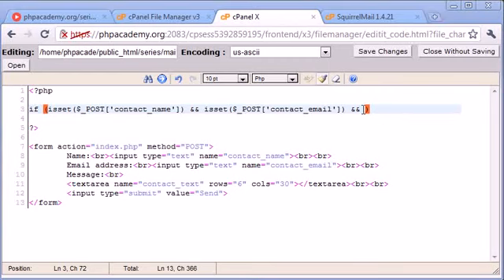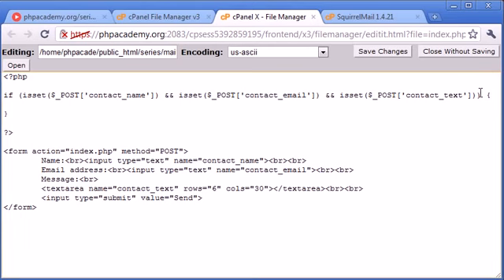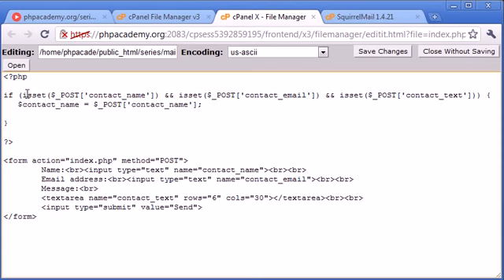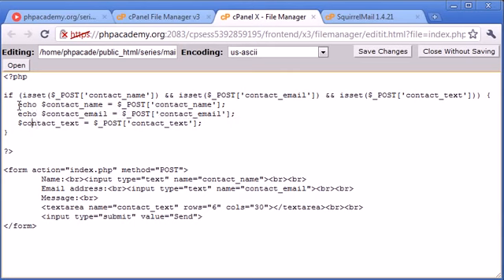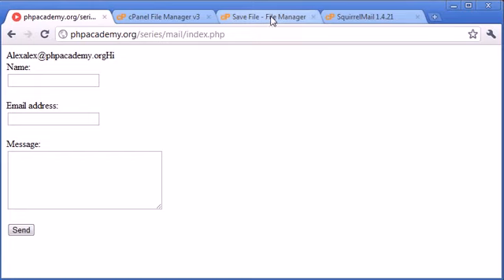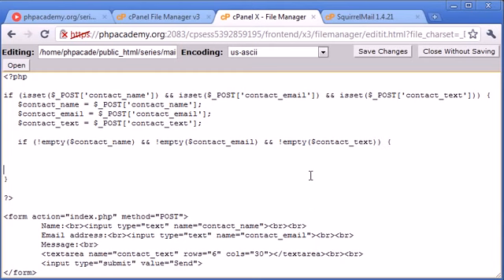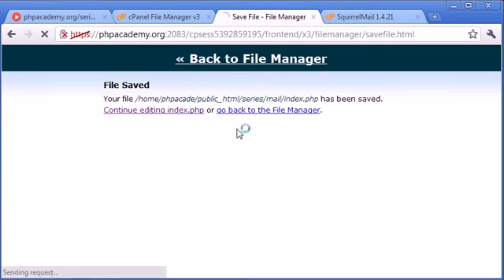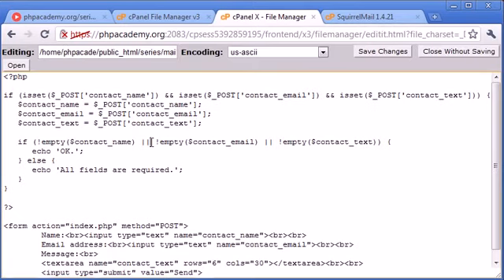Beginner PHP Tutorial 101 Creating a Simple Contact Form Part 2